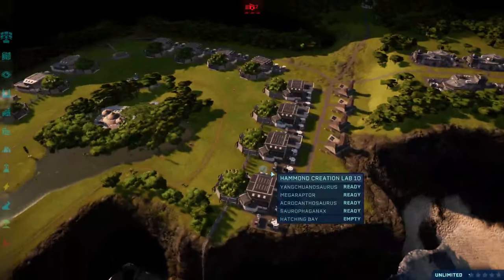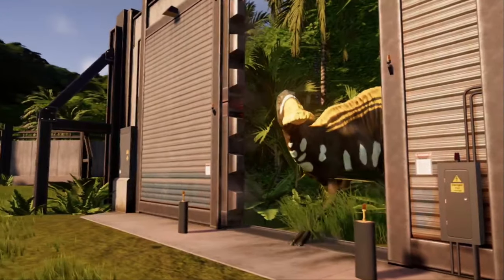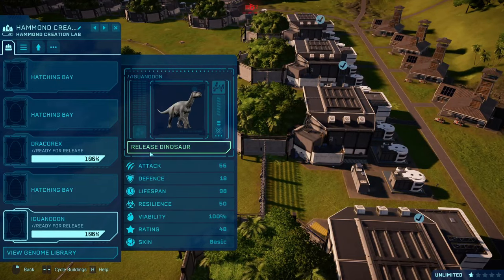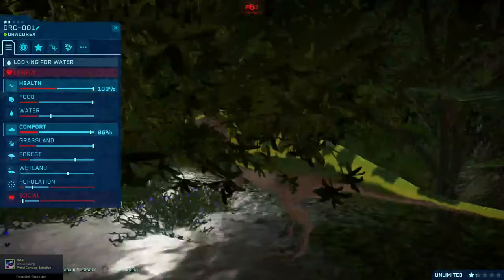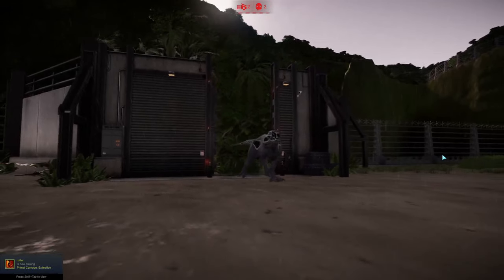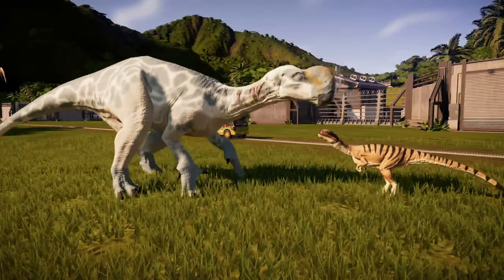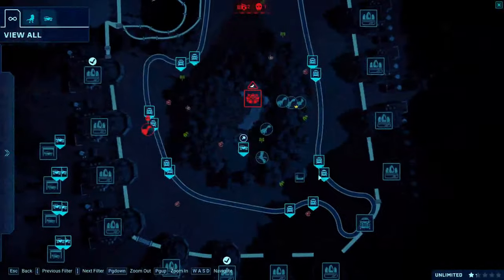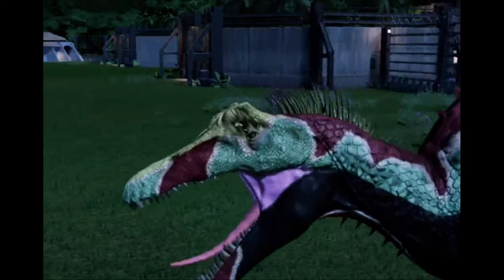Jurassic World Evolution | Mod Showcase | Even More Grass Munchers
Jurassic World Evolution | Mod Showcase:
Its good to be back doing what I love and here we have alot of grass munchers to showcase. Grass dinosaurs are fun too.